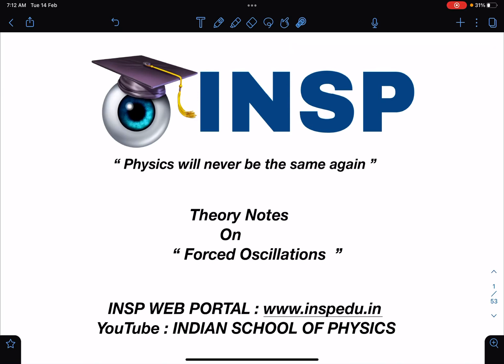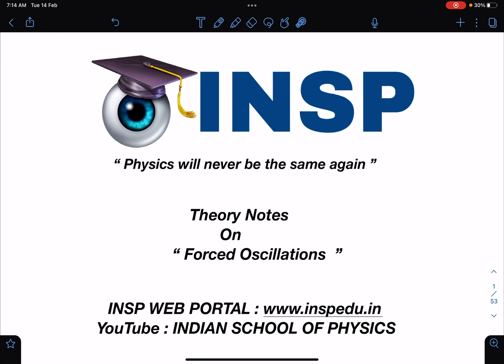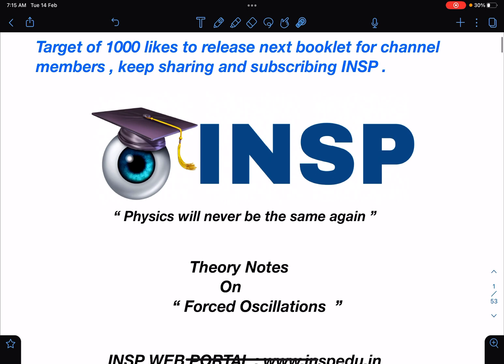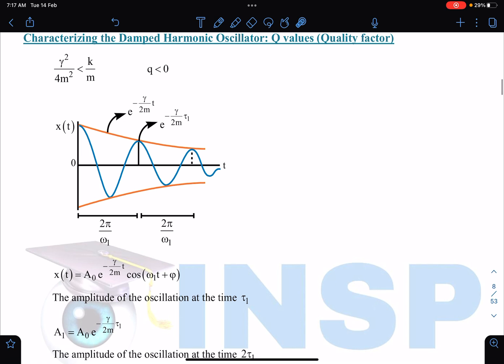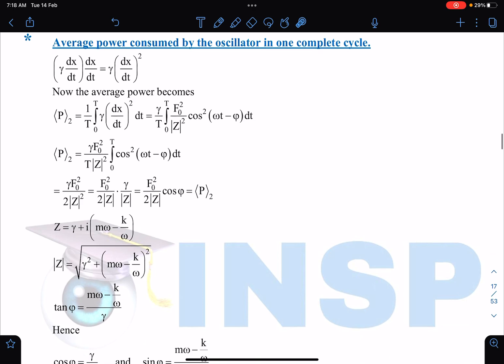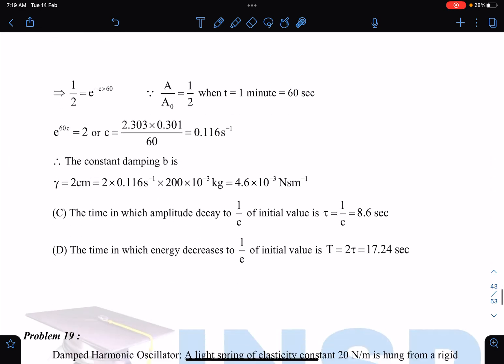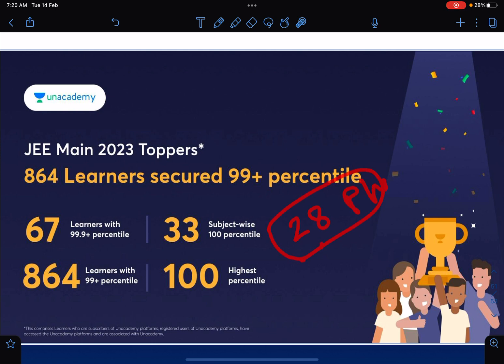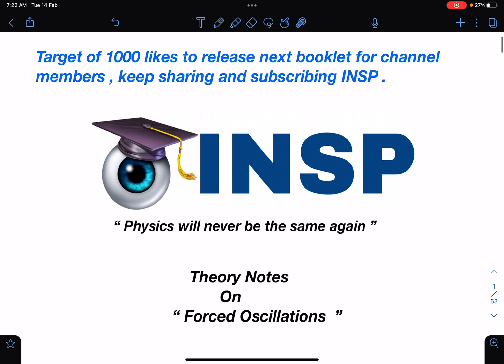[ JEE ADVANCED ][ DAMPED & FORCED OSCILLATIONS ] FREE INSP BOOK FOR JEE ASPIRANTS [SCHOOL PHYSICS ]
[ JEE ADVANCED ][ DAMPED & FORCED OSCILLATIONS ] FIRST INSP BOOK FOR JEE ASPIRANTS [SCHOOL PHYSICS ]